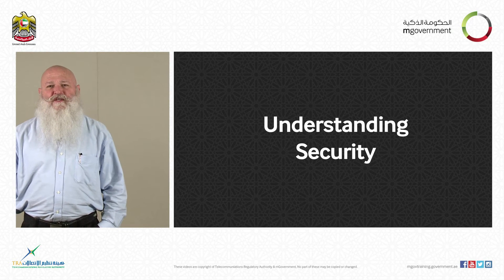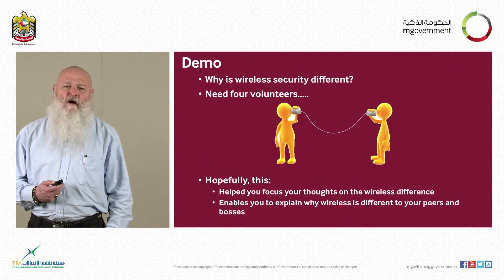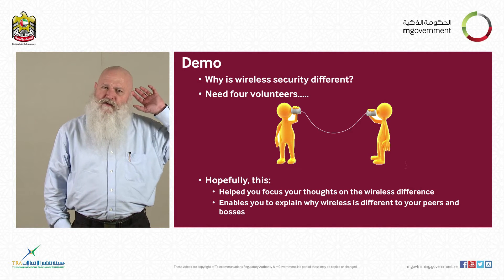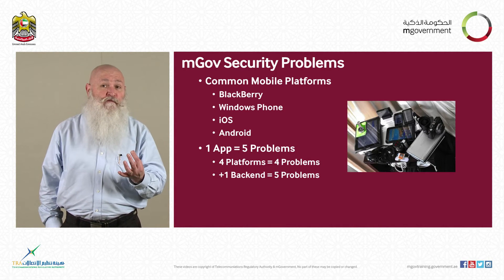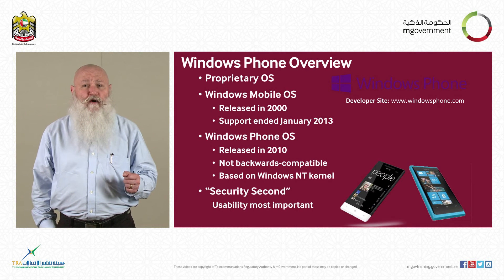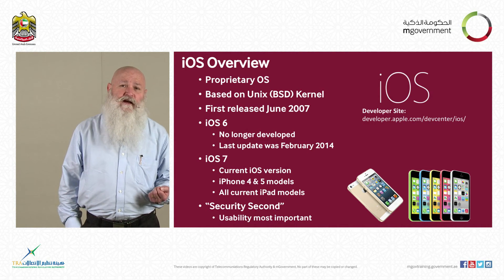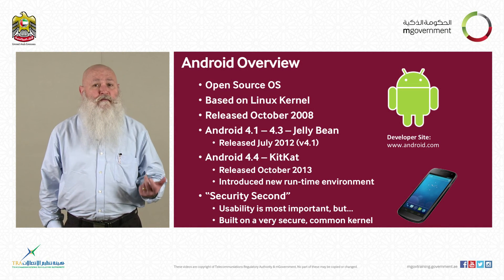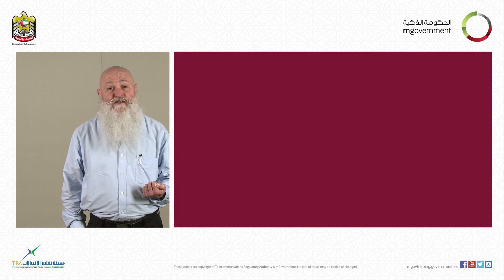SEC 01 Understanding Security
Mobile Security - Keeping Information Secure in the Mobile Age